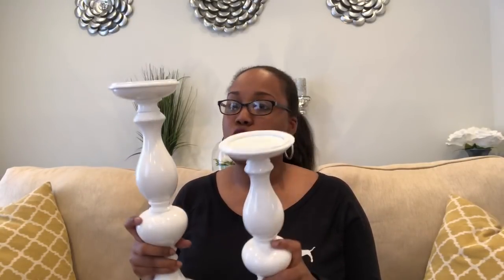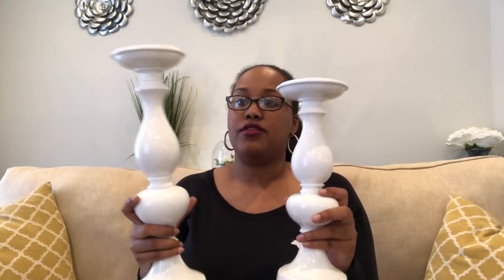10,000 Subscriber Giveaway Contest!!! 🎊🎉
Contest Information:

Contest opens 4/3/2018 at 7am EST
Contest closes 4/10/2018 at 9pm EST

To Enter:
2) You must tell me what you like most about the channel.
3) You must tell me once type of video that's you be most interested in me doing on the channel.

GOOD LUCK SUBBIES!